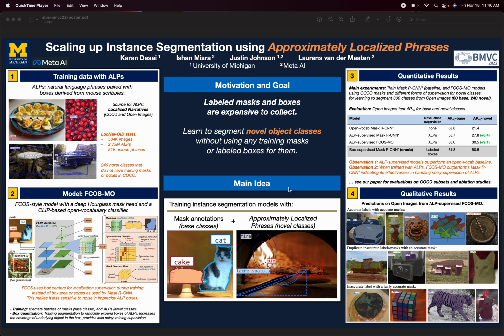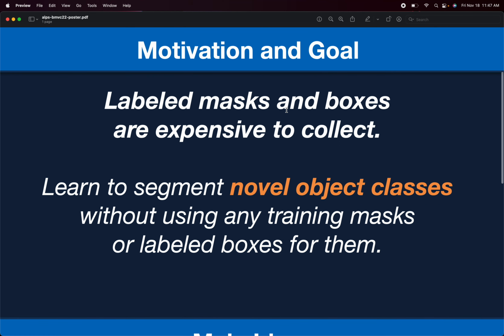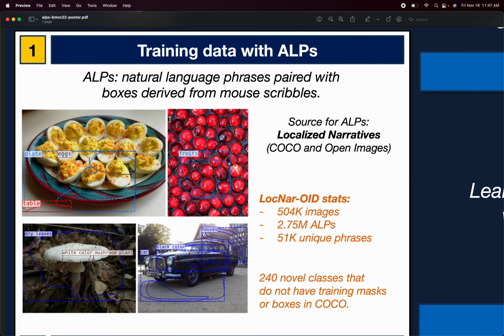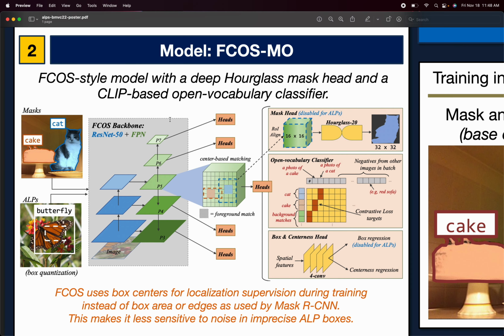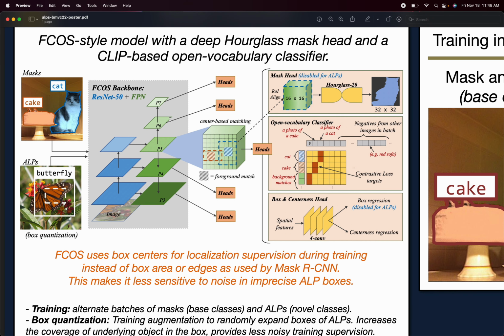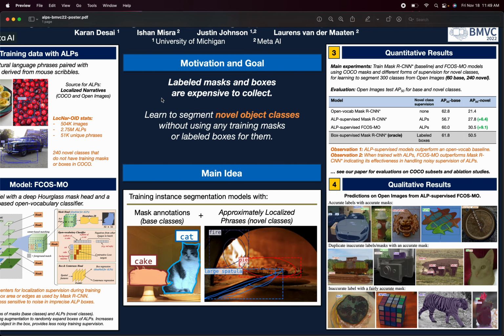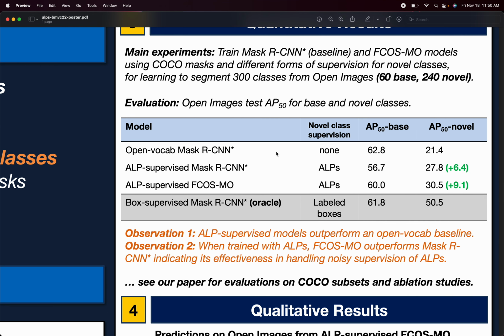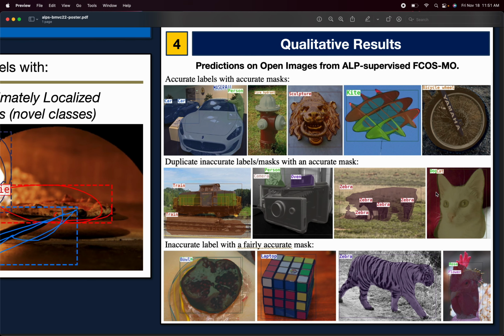[BMVC 2022] Scaling up Instance Segmentation using Approximately Localized Phrases.